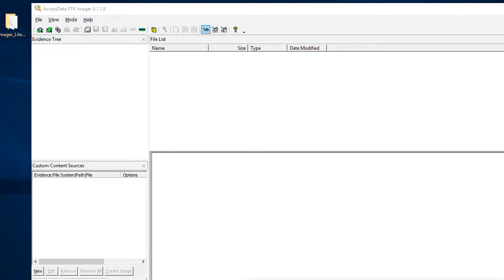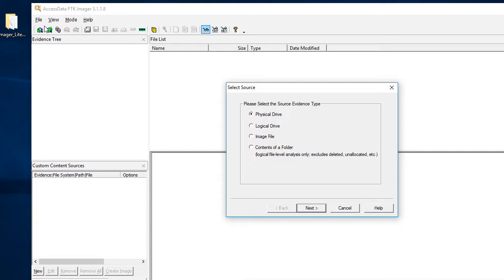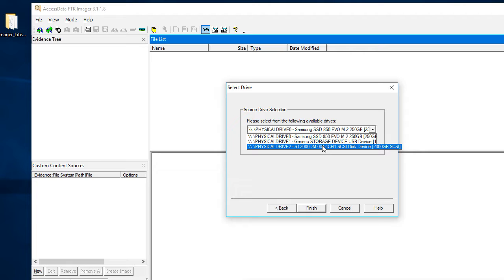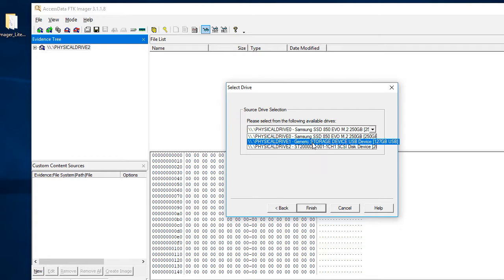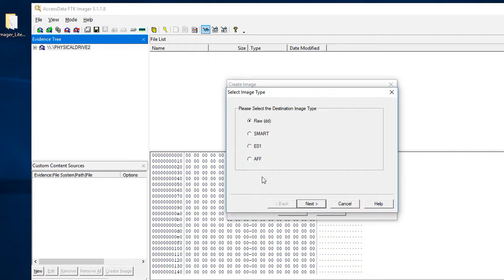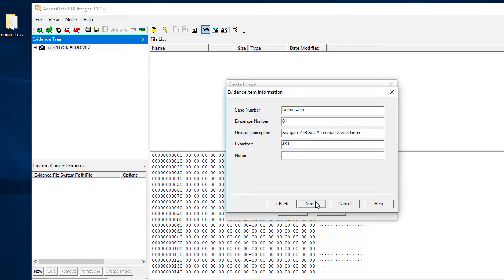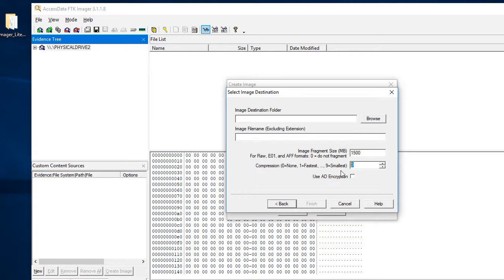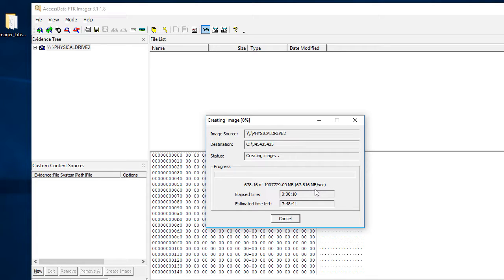How to image a drive using a write blocker and ftk Part 2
How to image a drive using a write blocker like Tableau and FTK Imager Part 2 Click here for part 1 video

Tableau write blocker